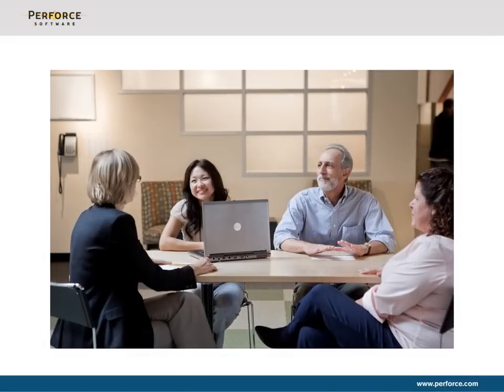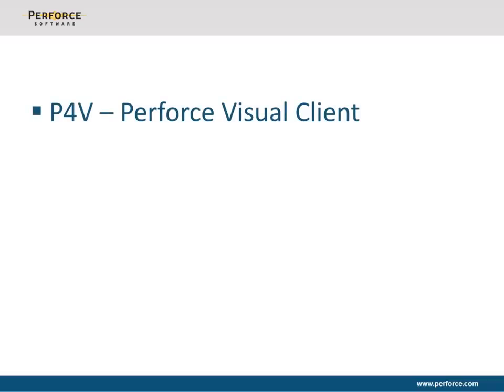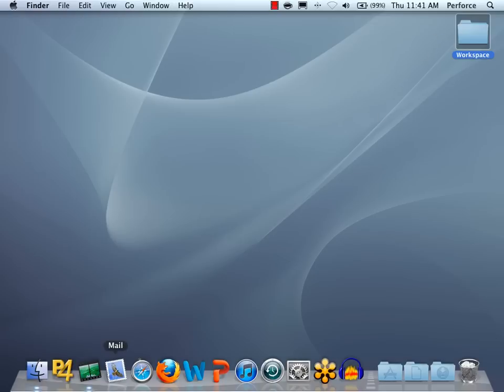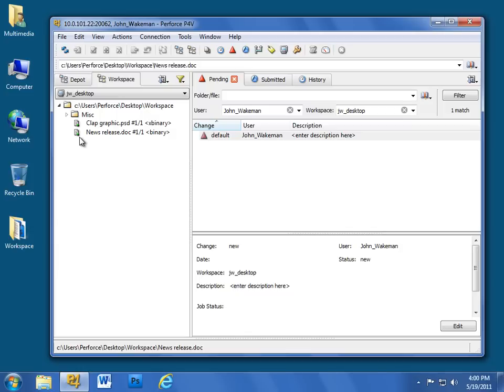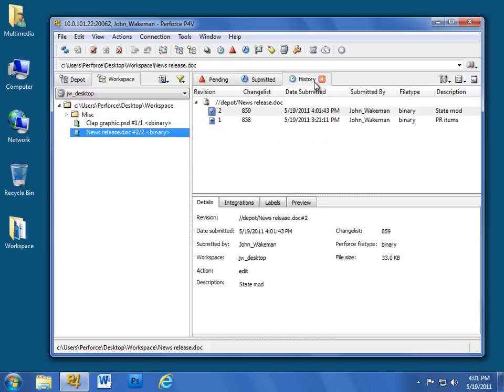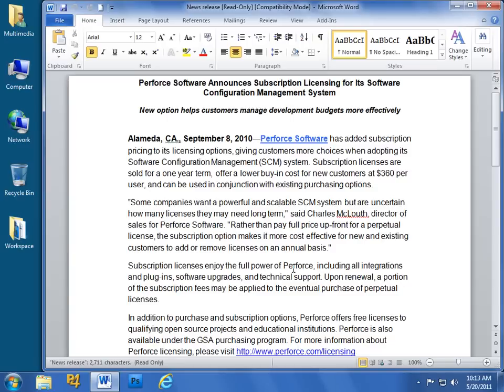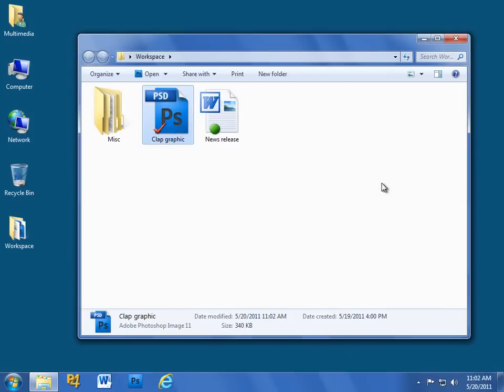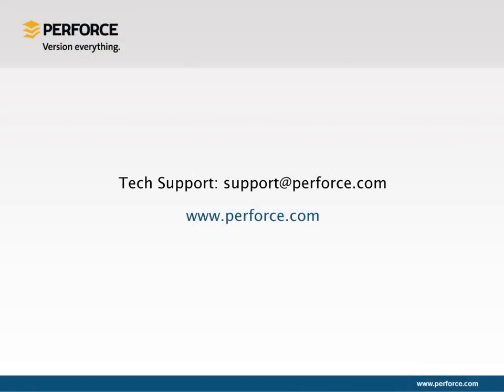Perforce Plugins Overview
Version and share any important files using a plug-in to your favorite application or P4V, the multi-platform Perforce Visual Client.